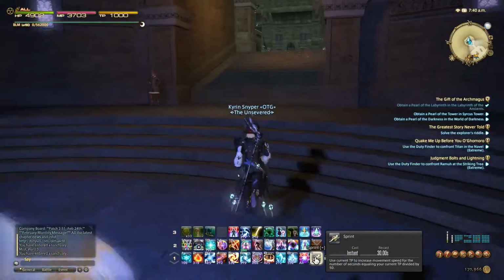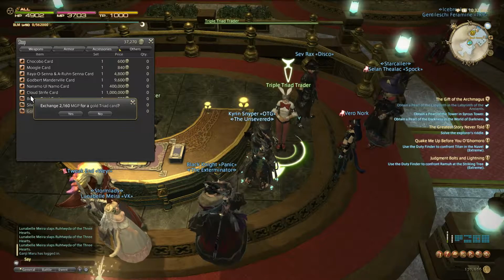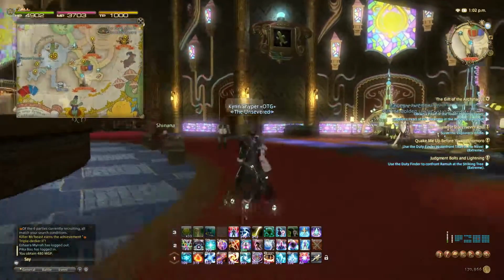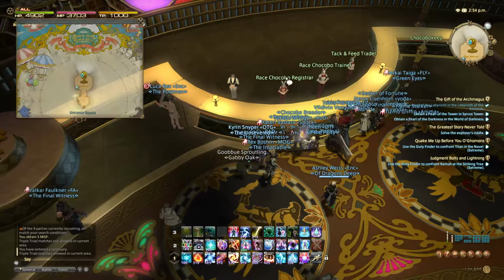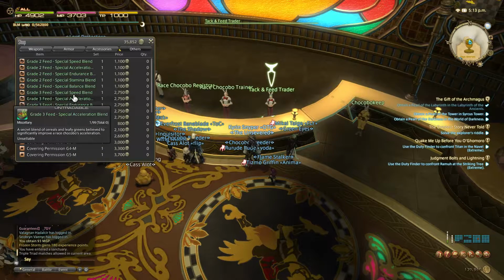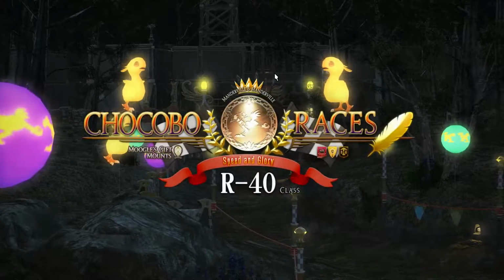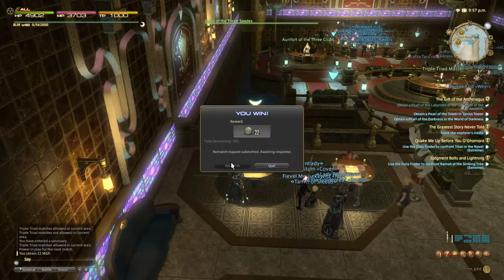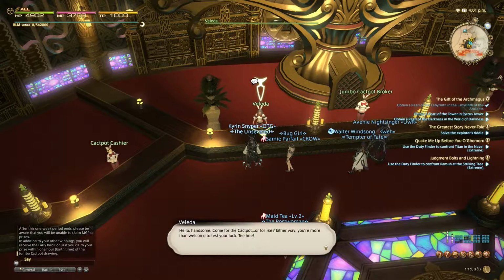Sniper's Edge Gaming - FF14 - Gold Saucer Tour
K7 takes a break from the difficult world of adventuring to relax a bit inside the Manderville Gold Saucer! Come join him as he gives a tour of all the commodities and distractions found within this new addition to the Final Fantasy 14 world!